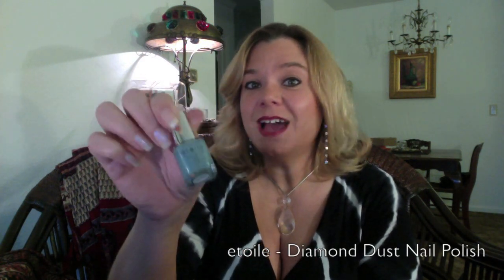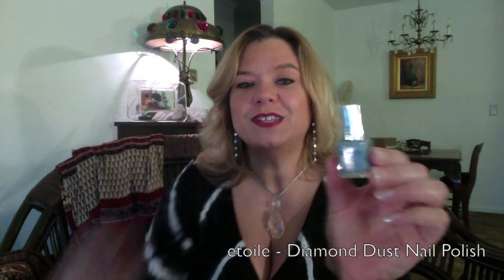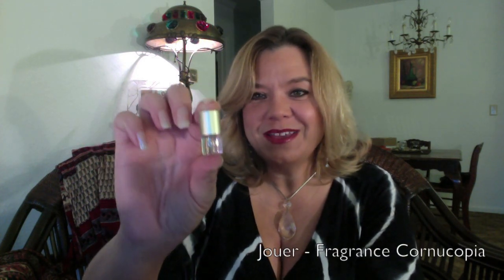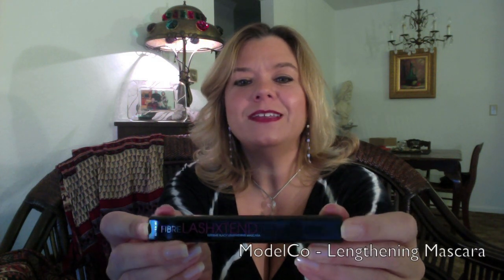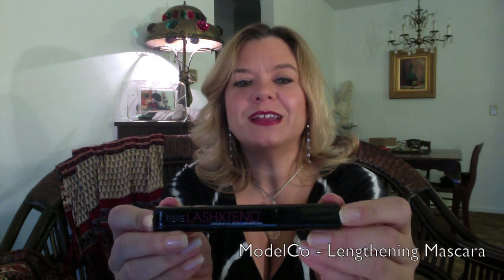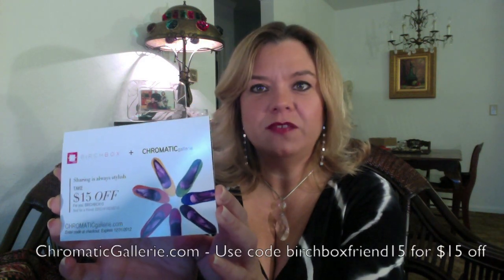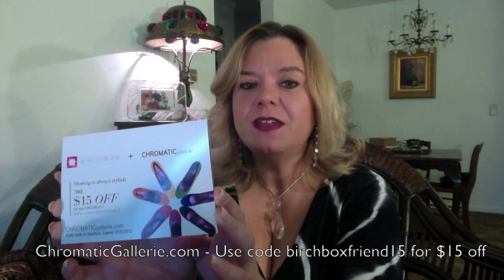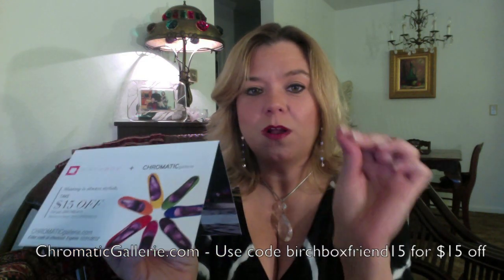November Birchbox Review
A review of November's Birchbox. The contents of my box included

etoile - Diamond Dust Nail Polish
Jouer - Fragrance Cornucopia
Lulu Organics - Lavender and Clary Sage Hair Powder
ModelCo - Fibre Lashxtend lengthening mascara
SoyJoy - Cranberry snack